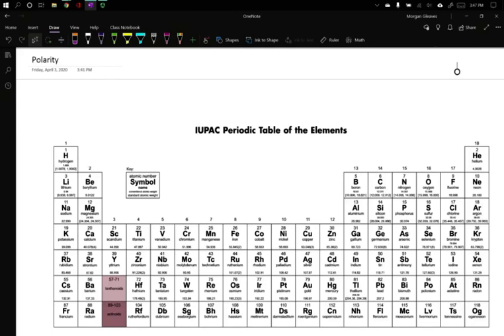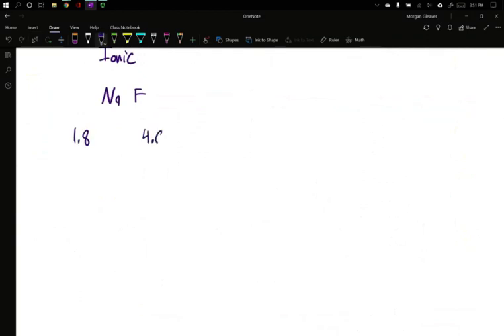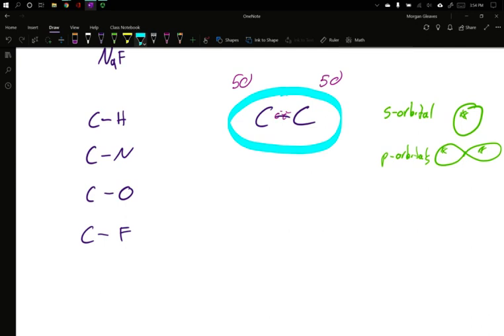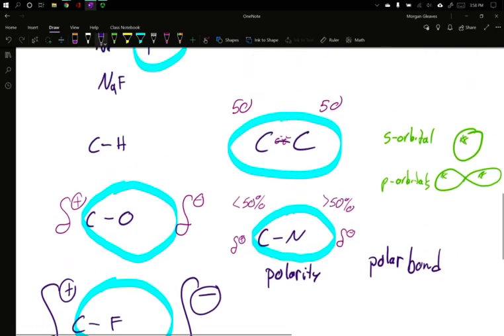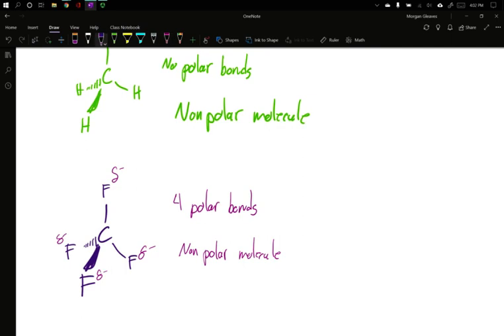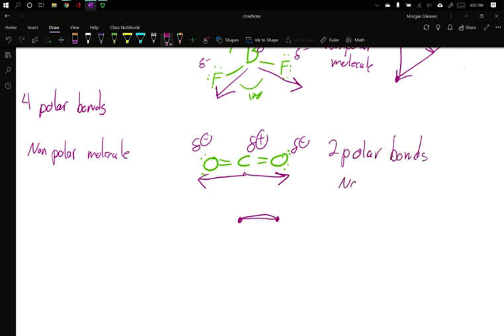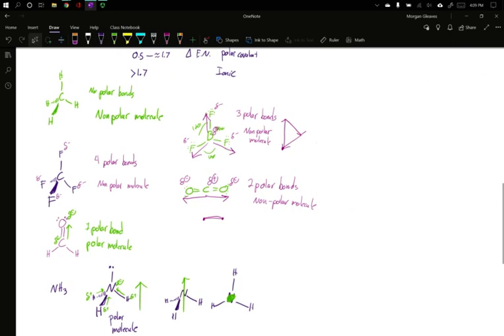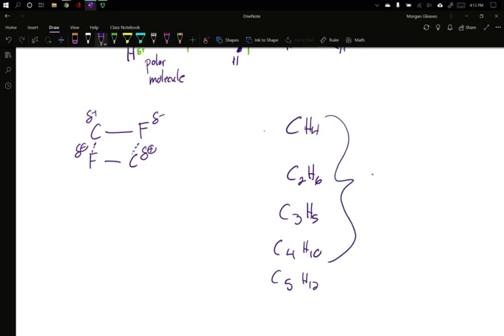VSEPR 4 Polarity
Determining Polarity of a bond and of a molecule.